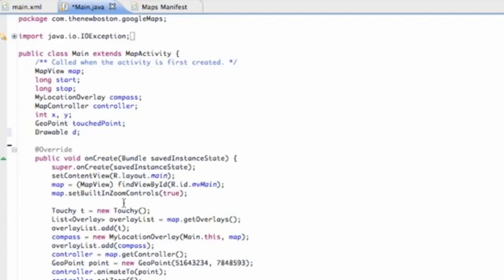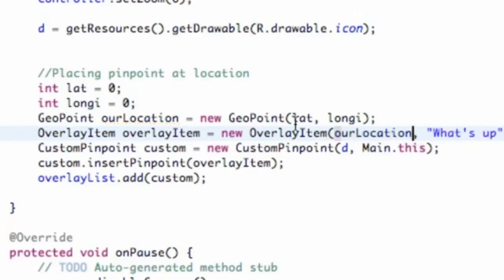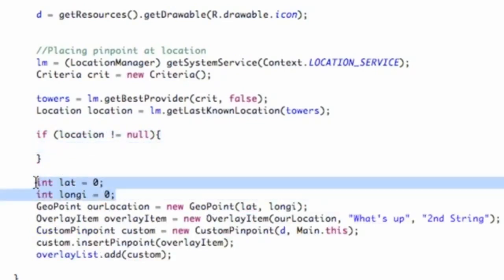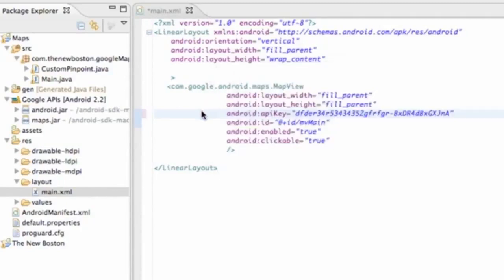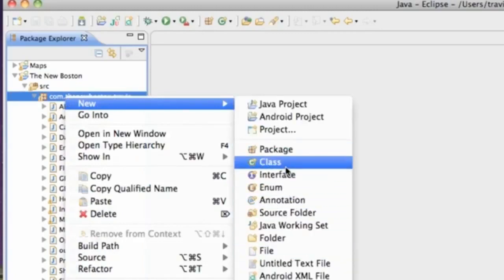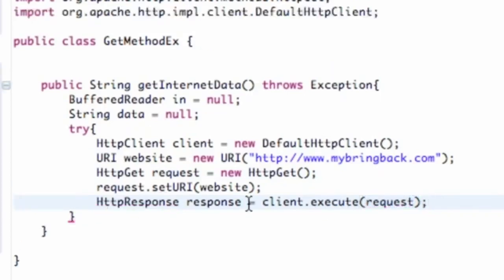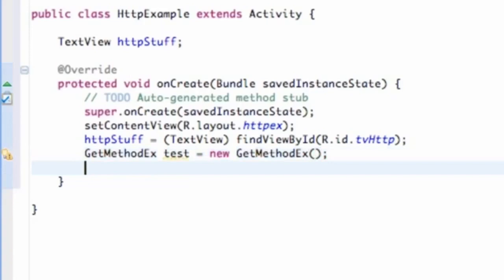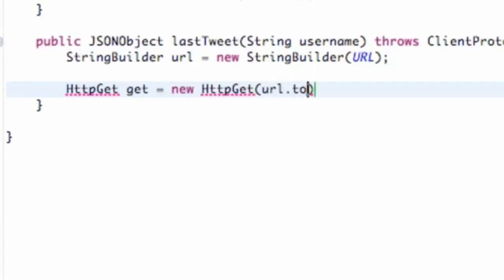Android Application Development Part 15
In part 15, Android Application Development Tutorial Placing a Pinpoint on a MapView, LocationManager and Location Permissions, Criteria and getting Location, Updating with OnLocationChanged method, Exporting apk and signing keystore, Obtaining Key for a specific Project, Introduction to HttpClient,  Executing HttpGet on a Http Client, Viewing Internet data via StringBuffer, Introduction to JSON parsing,etc.